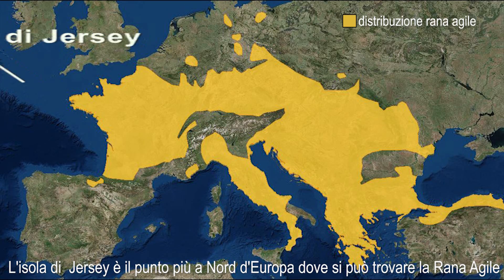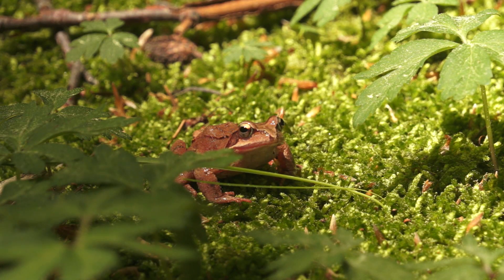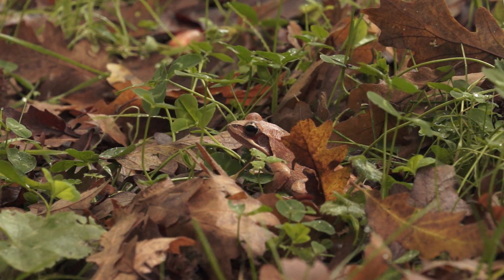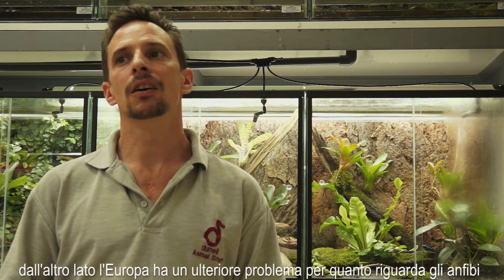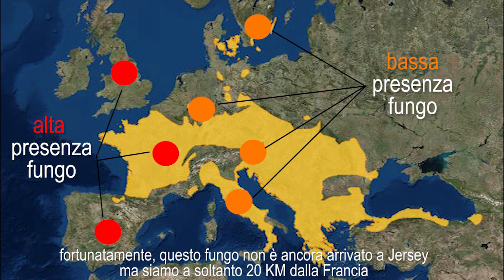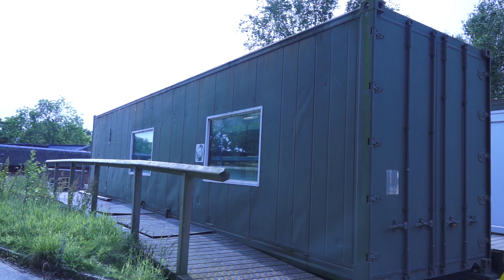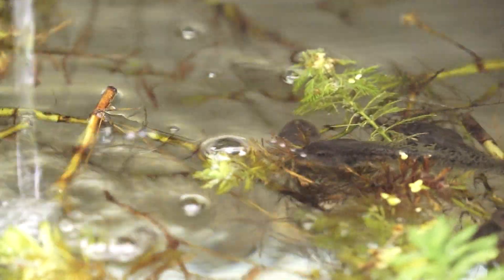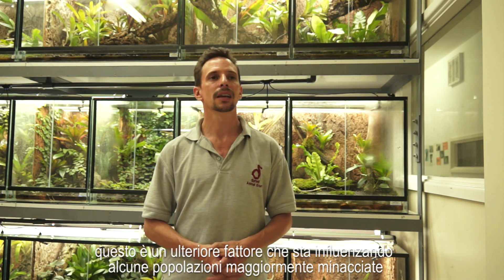AGILE COME UNA RANA - Reintroduzione della Rana Agile (Rana Dalmatina) sull'Isola di Jersey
Un esempio di biodiversità nella poco conosciuta Isola di Jersey, nel canale della Manica. Il progetto di reintroduzione della Rana Agile (Rana Dalmatina) che, a causa dell'incredibile sovraffollamento dell'isola e delle dannose attività dell'uomo, ha rischiato di scomparire per sempre. Abbiamo documentato l'operazione di rilascio dei girini di questo curioso anfibio grazie alla collaborazione del team di ricercatori del Durrell Wild Life Conservation Trust di Jersey.

Voce narrante: Marco Sonnati